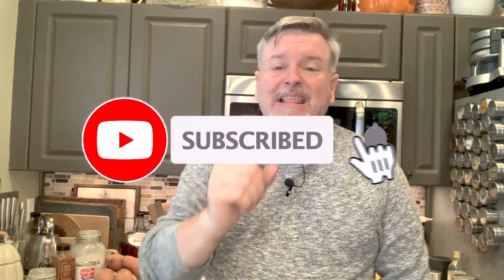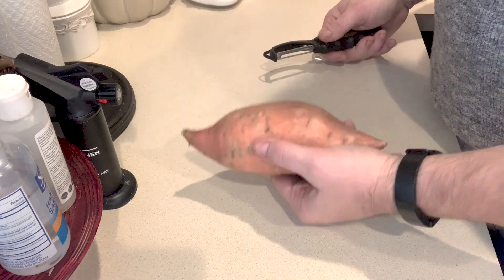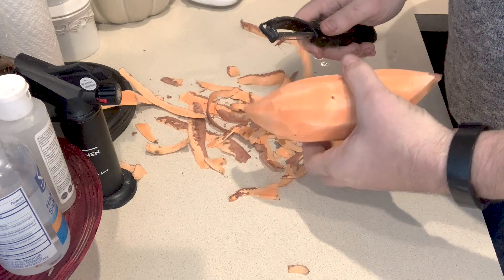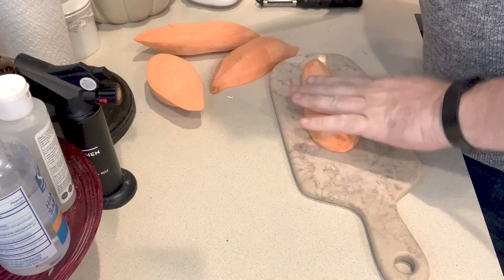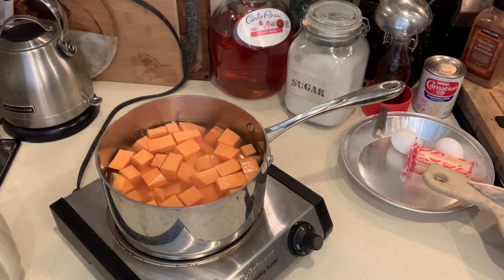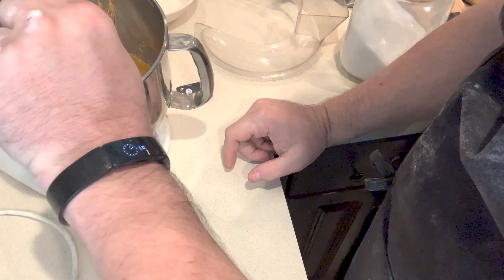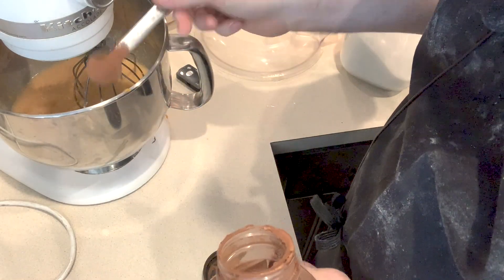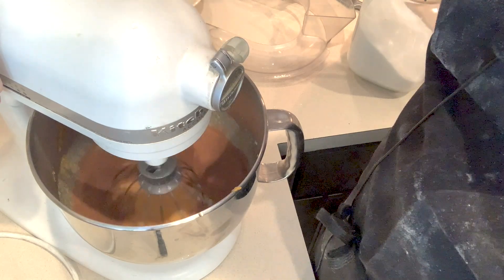How To Make Sweet Potato Pie [Poppy's Way] - 4 Simple Steps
How To Make Sweet Potato Pie - Poppy's Way.  This is a secret family recipe, guarded for generations.  But my Pop's Place viewers ARE my family, and I can't help but share it with you!  This recipe is a perfect blend of savory and sweet, and it is an absolutely amazing compliment to your holiday meals... even just for a regular weeknight.  This pie makes up simply, and keeps in the fridge for up to a week, or in the freezer for up to six months.  You WANT to make this pie if you're a Sweet Potato fan.  It's delicious!

Find recipes and Poppy's Thanksgiving Recipe Book at:

Thanks for stopping by!  You're the reason we do what we do.